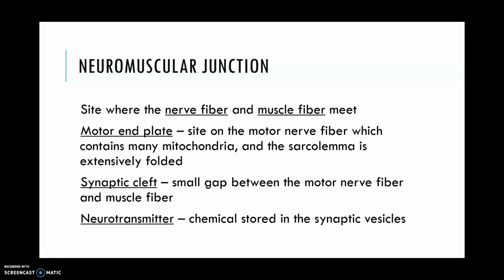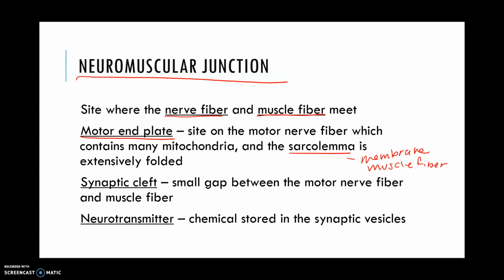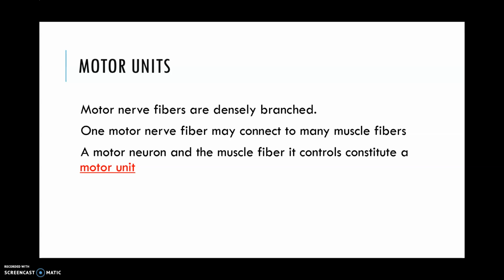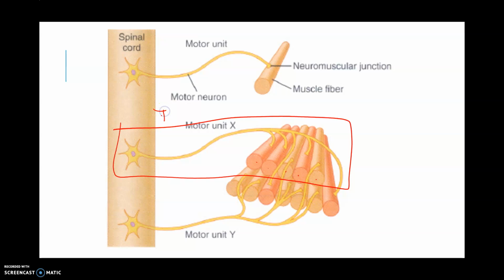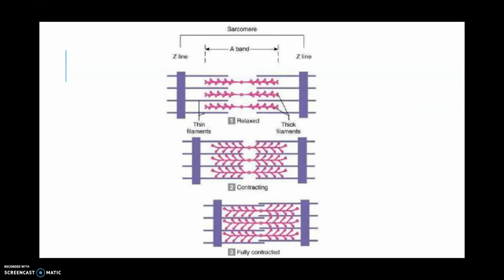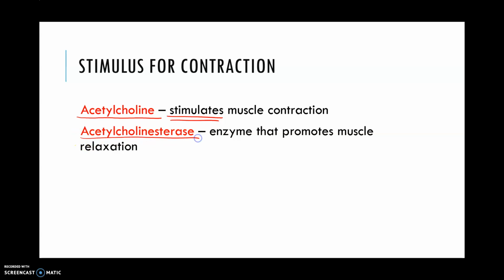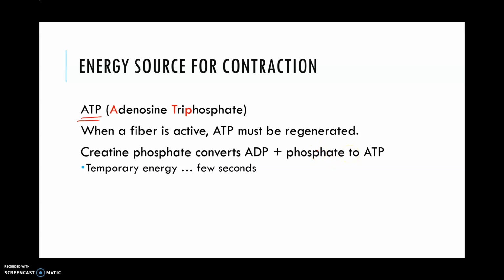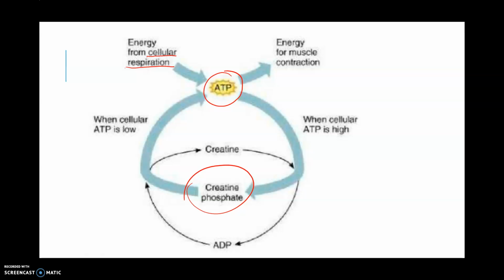Muscular System Part 2